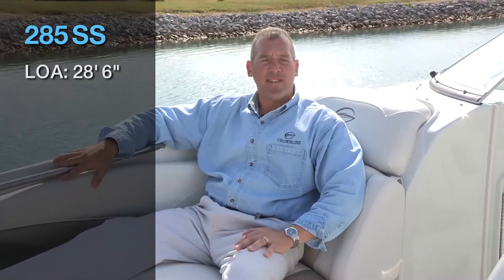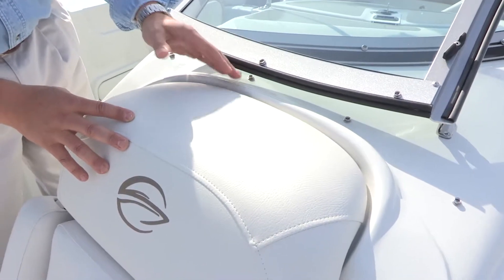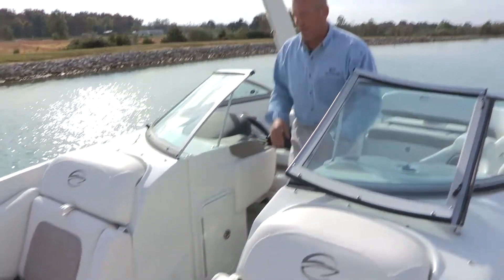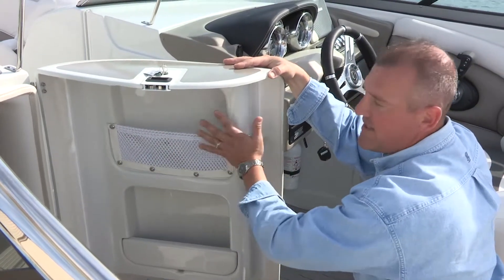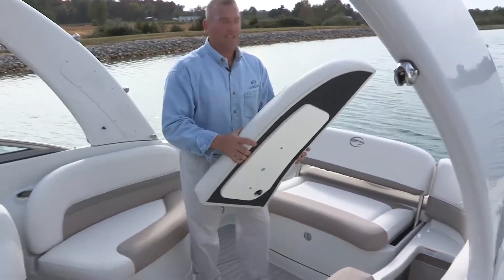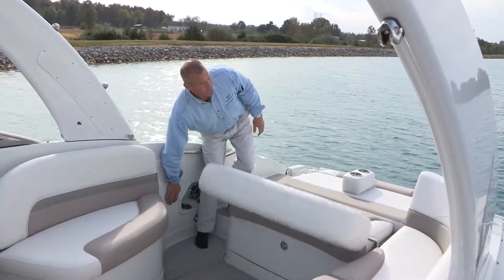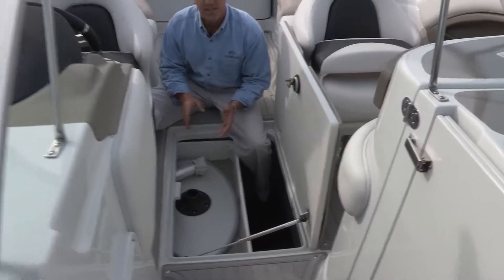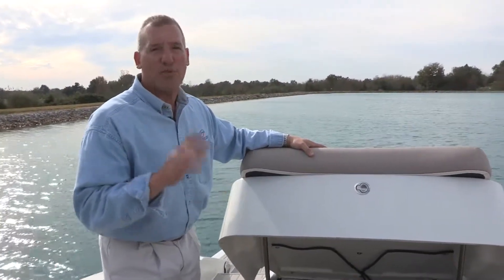Crownline 285 SS Walk through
Kevin Riem, Vice President and general manager of Crownline boats takes us on a walkthrough of their 285 SS. This boat is perfect for a day out on the water with your family and friends. If you or someone you know is looking for the boat of your dreams, drop into one of the eight Ron Hoover location’s across the state of Texas, and start making memories that last a life time.